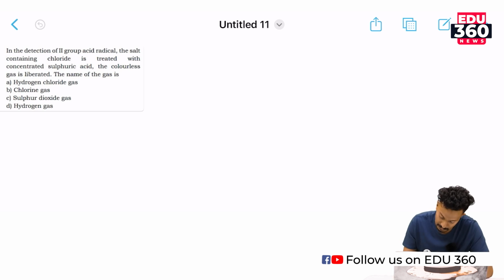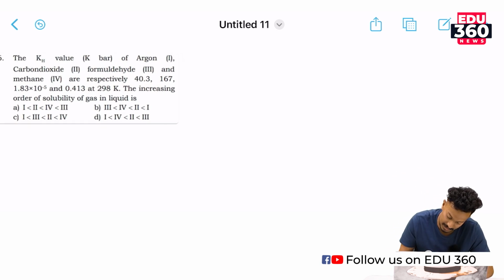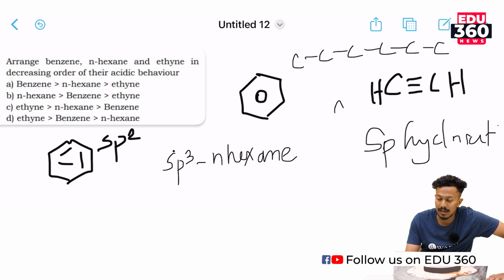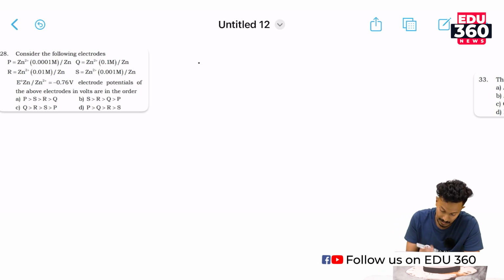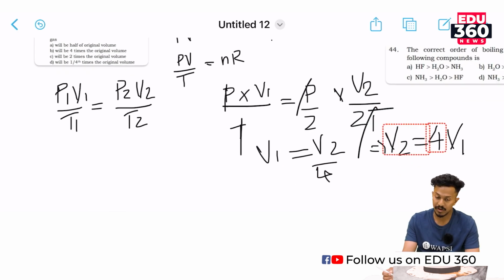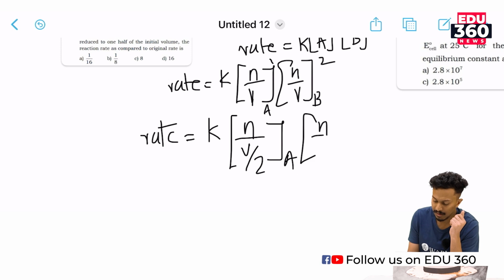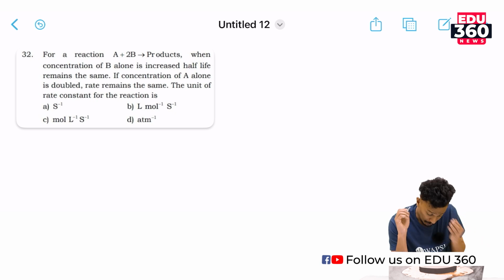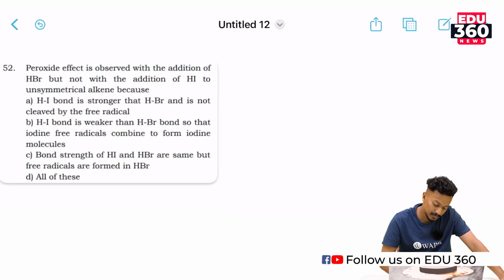KCET 2025 free entrance crash course chemistry part 7